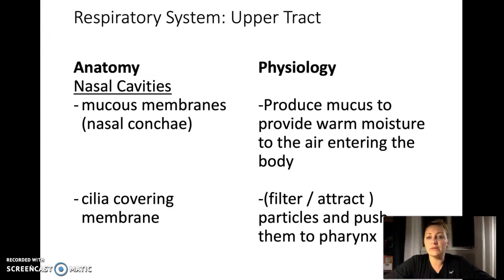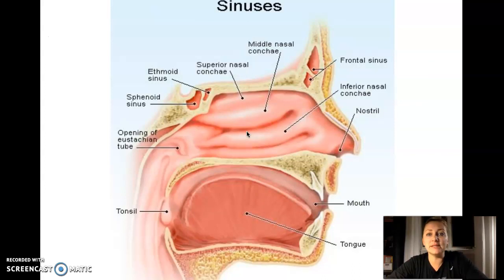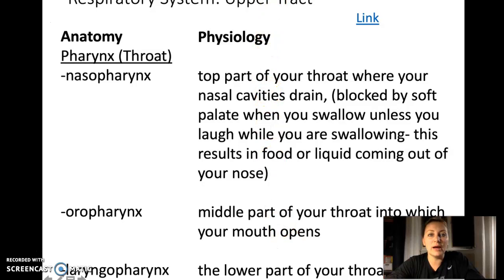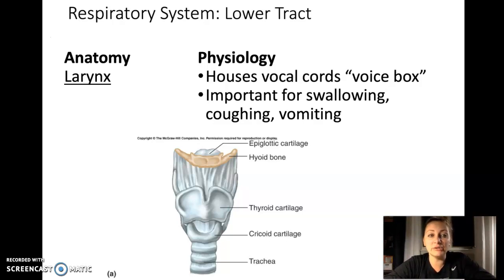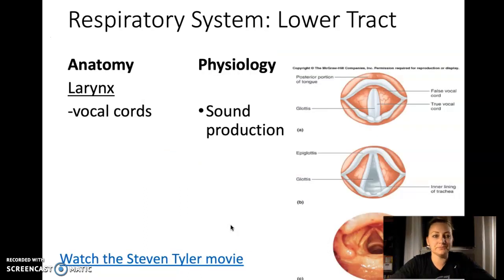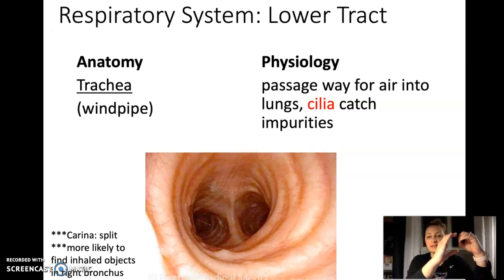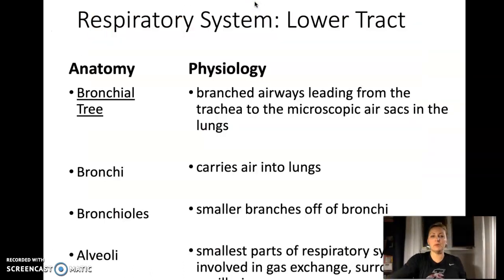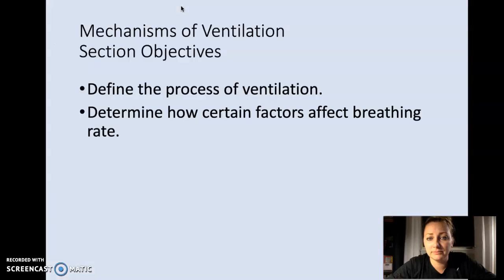NC Anatomy Notes: Respiratory - Structures